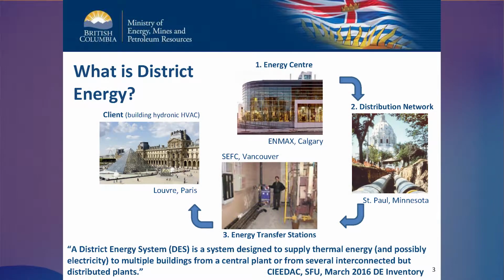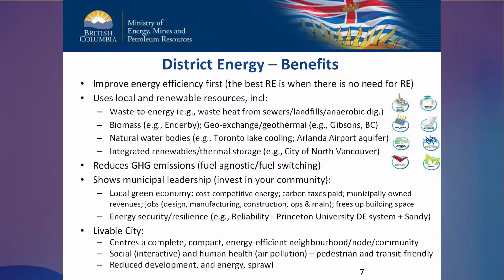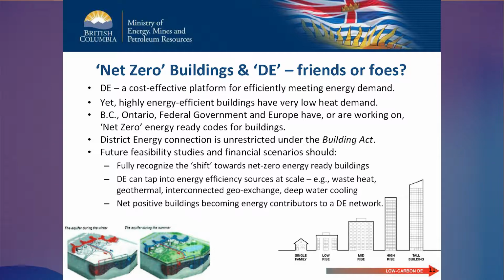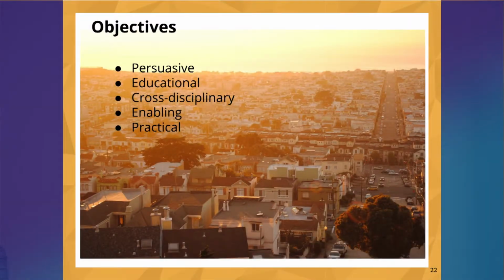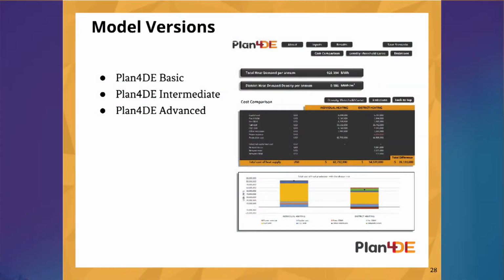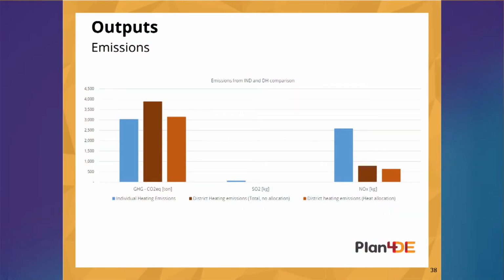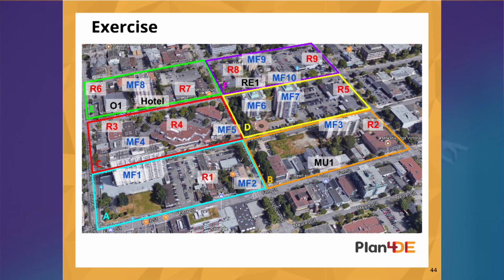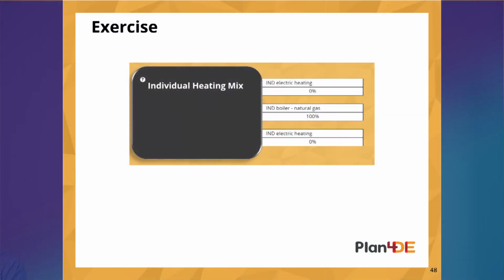IEA DHC Annex XI: Plan4DE (Plan for District Energy)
This is the a recording of the final presentation of the IEA DHC Annex XI project Plan4DE (Plan for District Energy). It was presented by  SSG at Livable Cities 2017 in Victoria, B.C., Canada in September 2017.